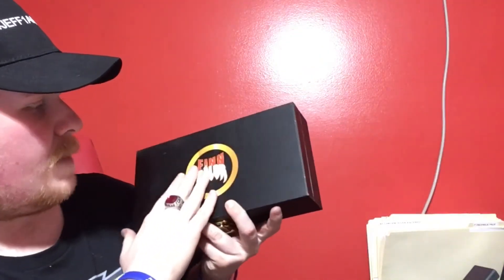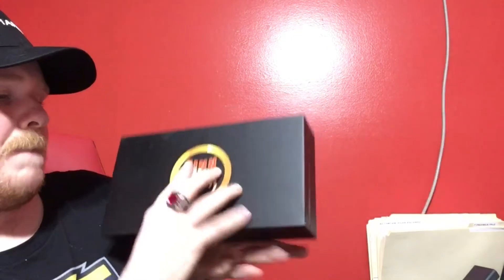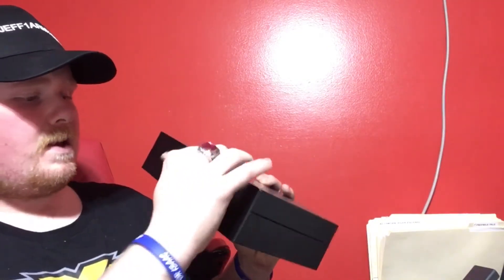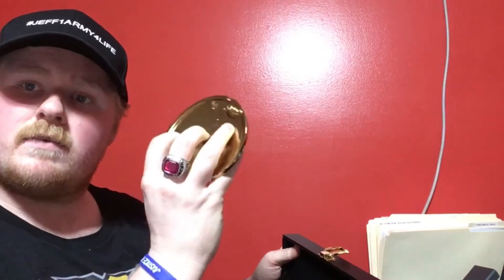WWE Finn Balor Replica Championship Side Plates Unboxing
Xbox gamertag- JEFF1
PlayStation gamertag- SuperbOpossum23
Steam gamertag- SuperbOpossum23